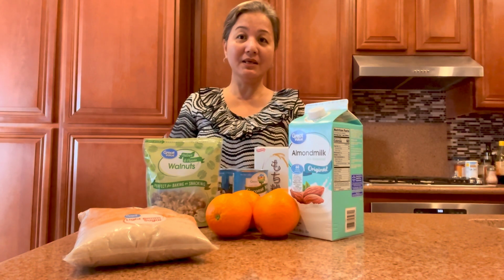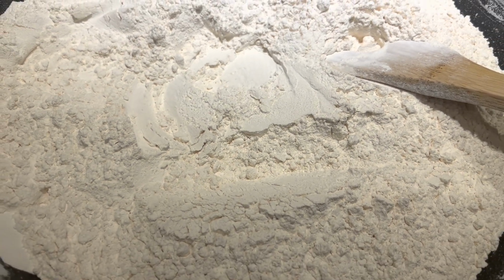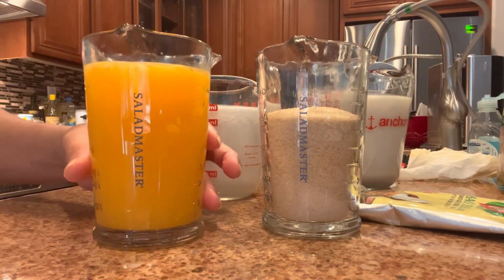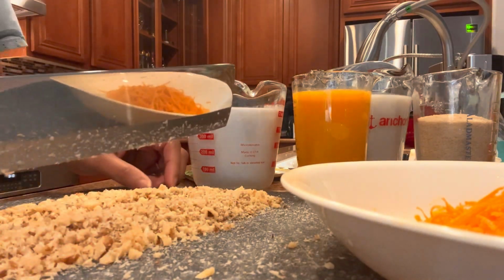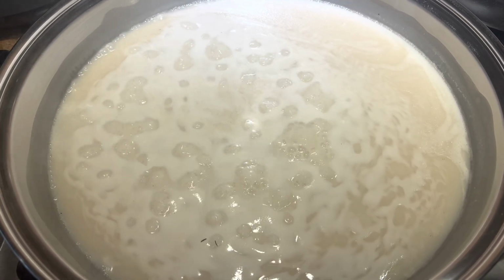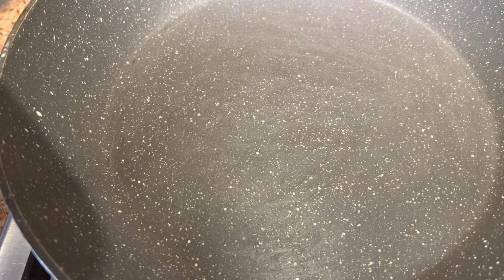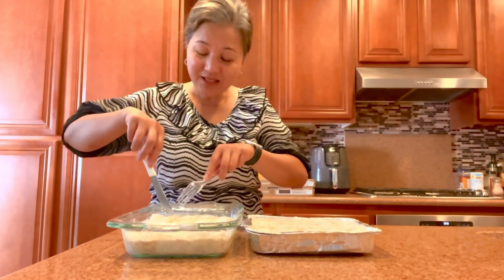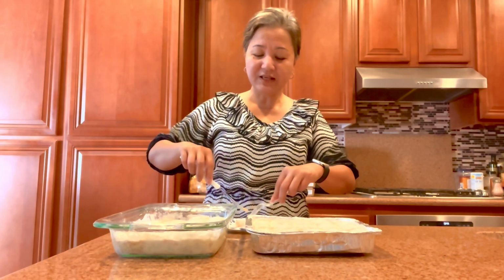ORANGE-WALNUT ESPASOL, COCONUT CREAM POWDER COATED… mochi-like taste (created by Lyn)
Orange-walnut Espasol

Ingredients:
3 cups sweet rice flour
2 cups almond milk
4 cups coconut milk
260 ml freshly squeezed orange juice
3/4 cup to 1 cup sugar
1 tsp salt
3 tbsp orange zest
1 1/2 cup chopped walnuts

Coating  Mixture:
3/4 cup sweet rice flour
1 packet 2 oz coconut cream powder
FYI: Mix together and toast until color turn light brown.

Get a shallow skillet to toast the sweet rice flour, continue stirring until the color turns light brown. Remove from the heat and let it cool down then sift. Toast a mixture of sweet rice flour and coconut cream powder (to coat the cooked dough). In another skillet combine almond milk, coconut milk and sugar and bring to a boil. Gradually pour in the flour, continue mixing for 20 to 30 minutes, once the dough starts to smoothed, pour in the orange juice and continue mixing and stirring to break up the lumps. Add  walnuts and orange zest. Let it cooked for 5 minutes. Turn off the heat and continue stirring to cool it down faster. Be sure it has cooled down before transferring this to the molding pan or tray whichever is available. Gently spread it out evenly and flatten it to the molding pan with the mixture of toasted coconut cream powder and sweet rice flour to the bottom part. Then sprinkle more  toasted sweet rice flour over the top, coat it well. Use a spatula or knife to slice to desired length. Enjoy this orange walnut espasol with a cup of hot coffee or any hot beverage of your choice.